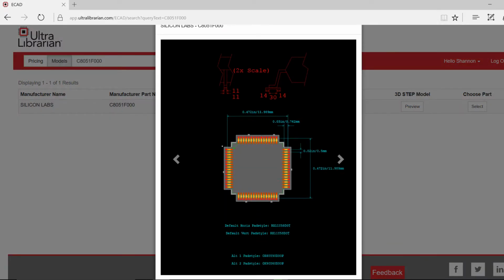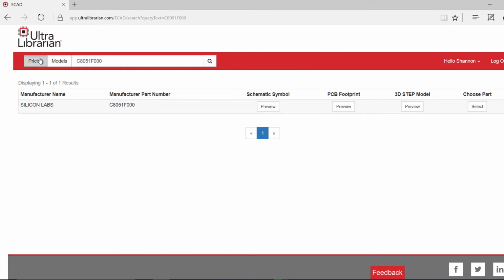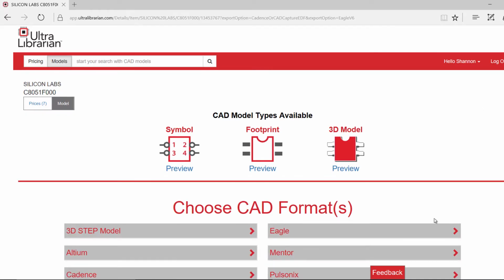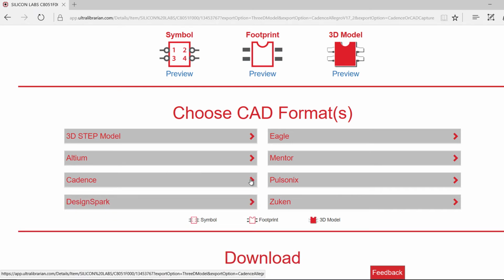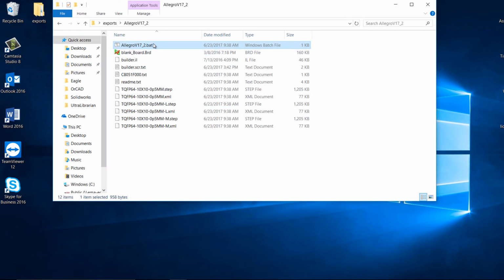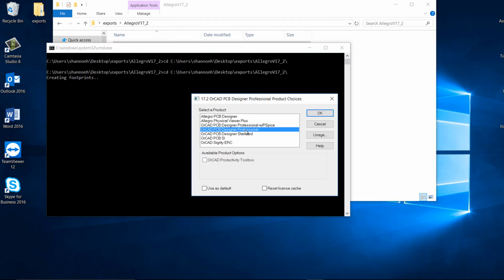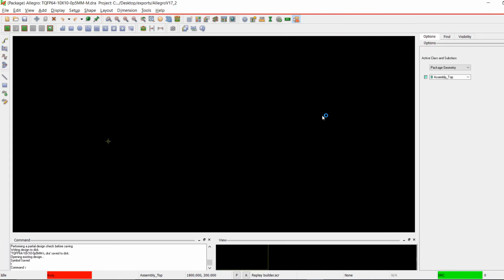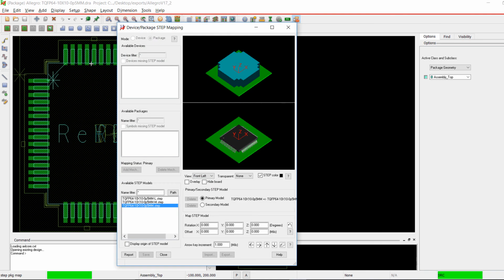OrCAD PCB Footprint and 3D Model Generation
This video provides a short demonstration on the generation of a footprint and 3D model downloaded and imported into OrCAD PCB.